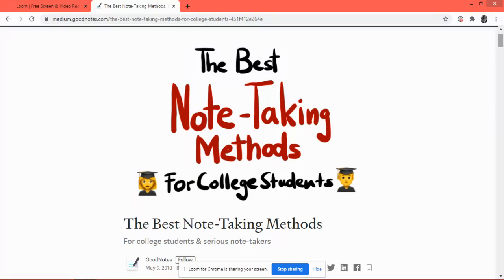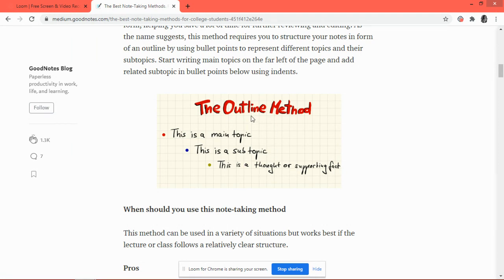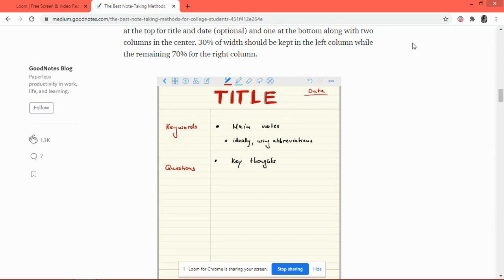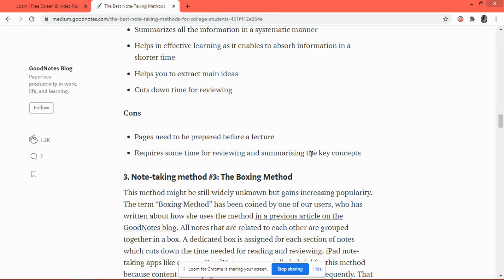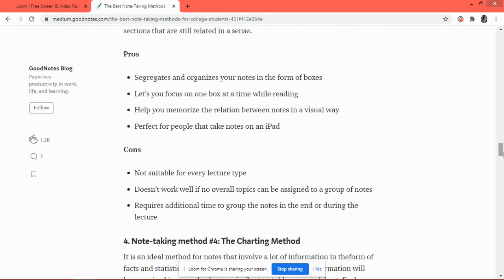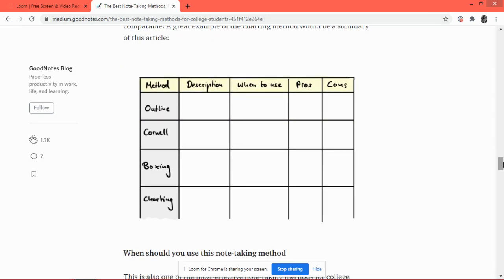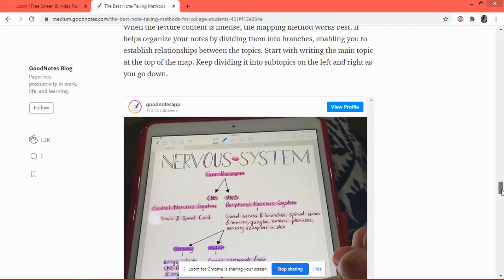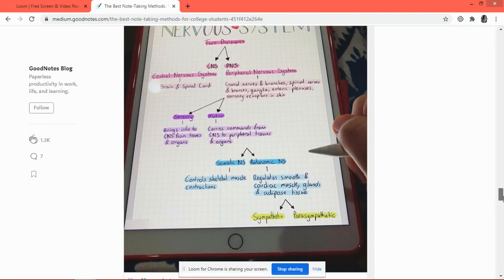Note Taking Discussion